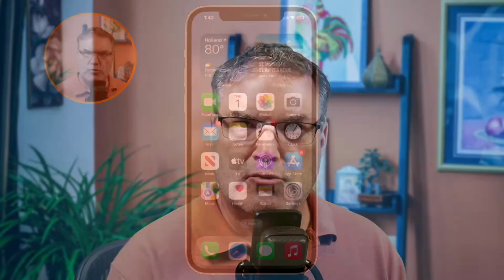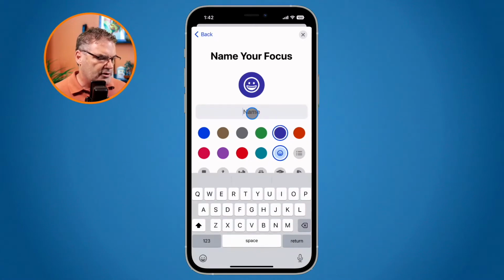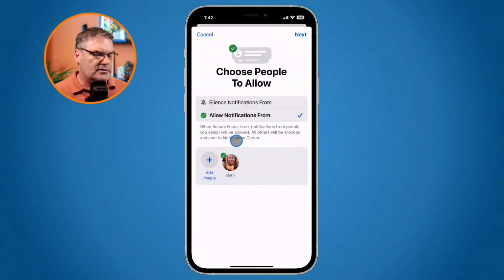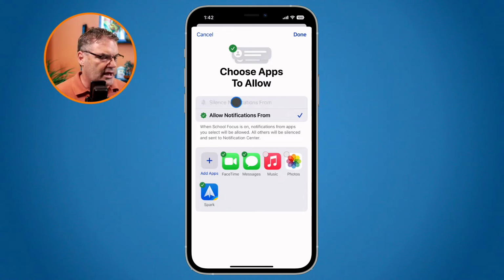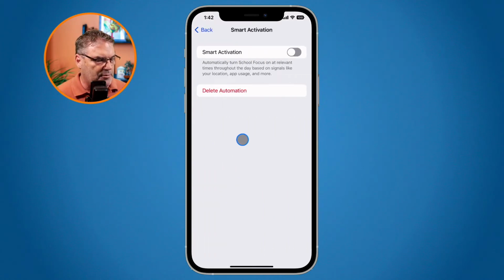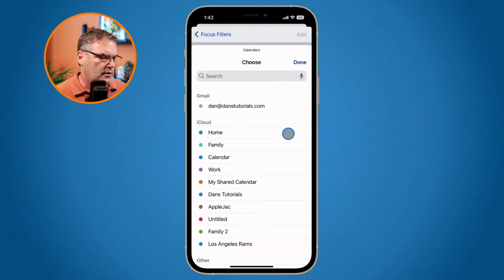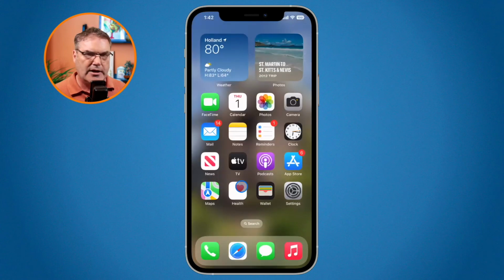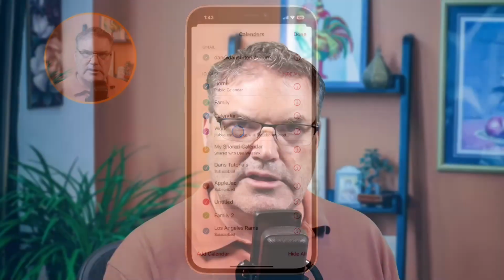New Filters and a Streamlined Setup for Focus on the iPhone with iOS 16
Learn how to filter email accounts, calendars, people, and app notifications in the new streamlined Focus mode for the iPhone and iOS 16.

Last year with iOS 15, Apple introduced Focus mode. With Focus mode, you are able to customize your Do Not Disturb settings. With iOS 16, Apple streamlined the setup and offered more features. These features include the option to set if you want to receive notifications from specific people and apps or silence notifications from them. You can also filter your email accounts and calendars based on your Focus, as well as have Safari open to a specific tab group. See what is new with Focus in this video for what's new on the iPhone with iOS 16.